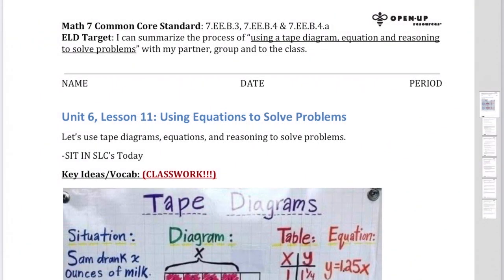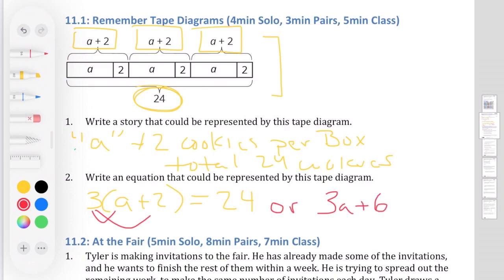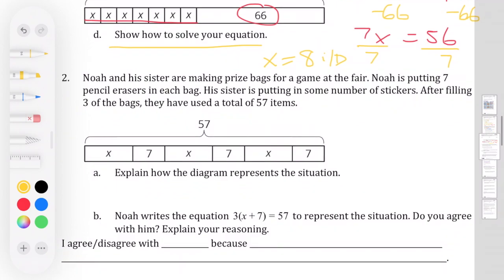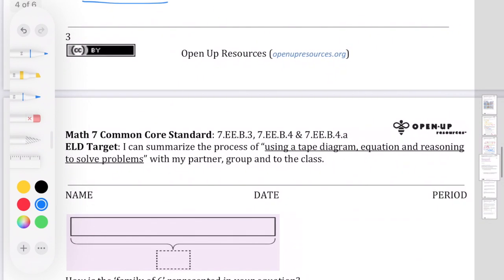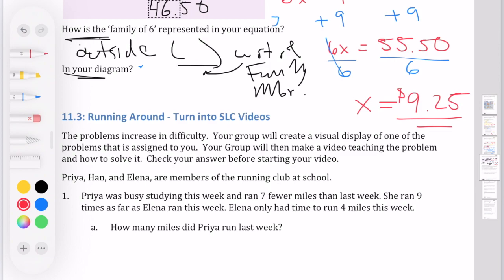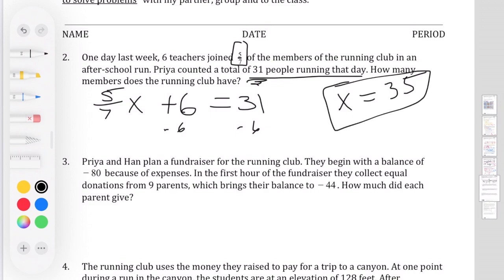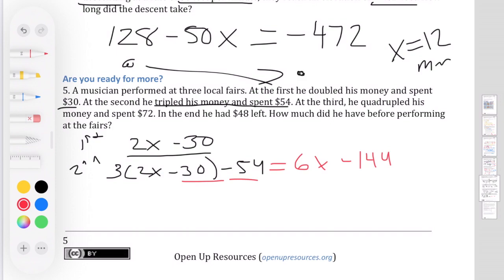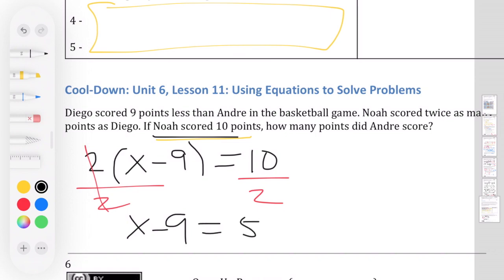7-6-11 Lesson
This video is about 7-6-11 Lesson
Using Equations to Solve Problems